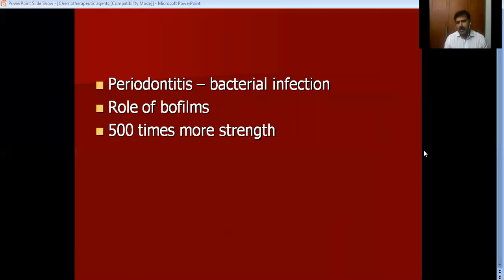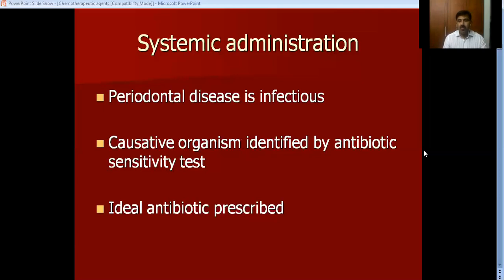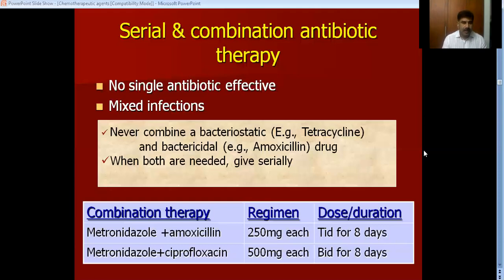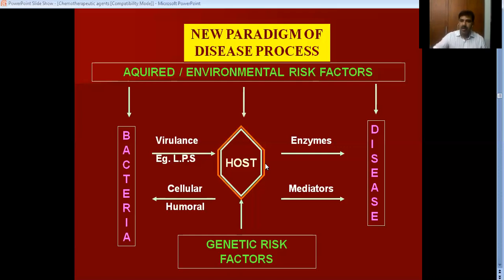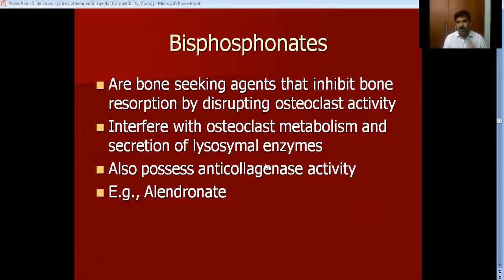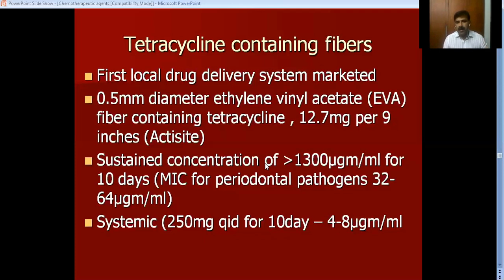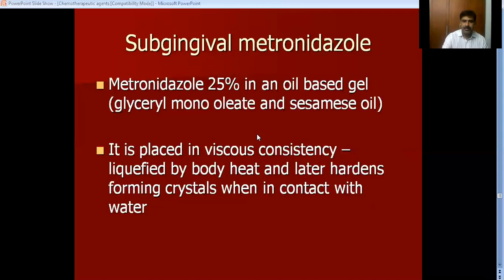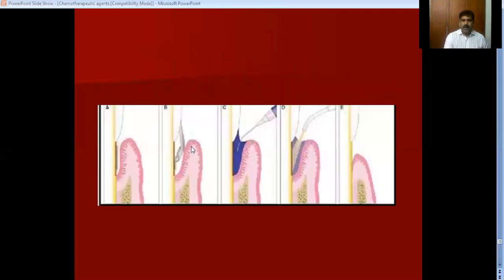Anti infective therapy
Lecture on the rationale of use of antibiotics for periodontics. it also covers the different forms i which anti infective agents are used in Periodontics. Basically this presentation is intended for dental under graduate students